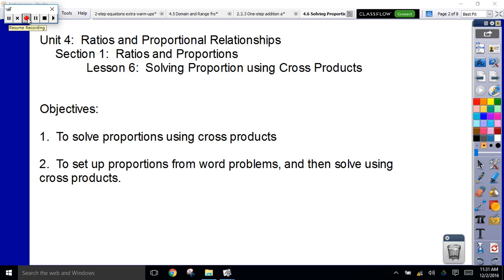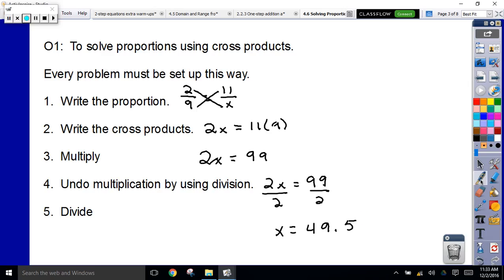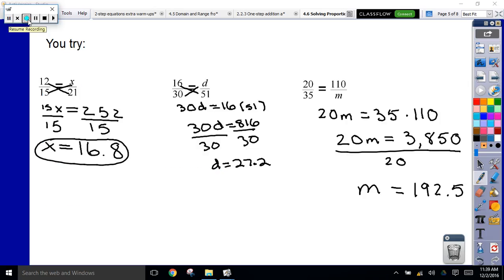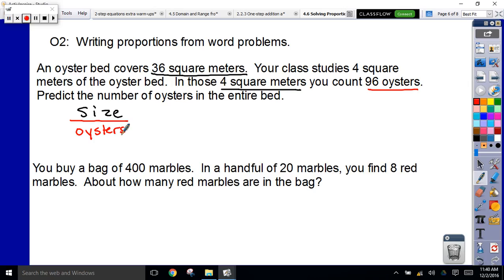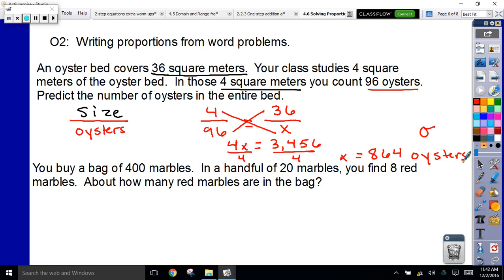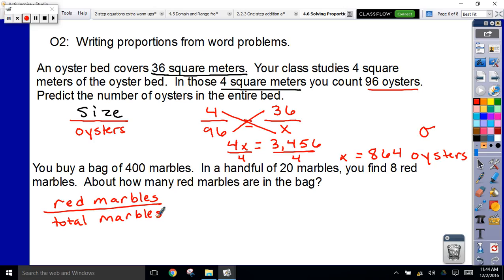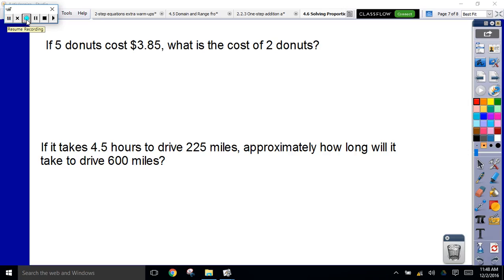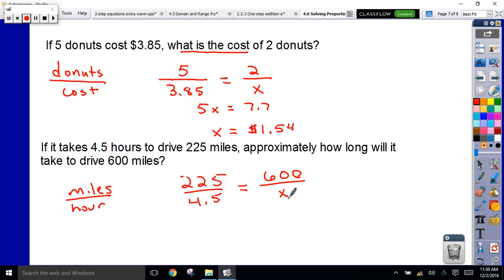4 6 Solving Proportions